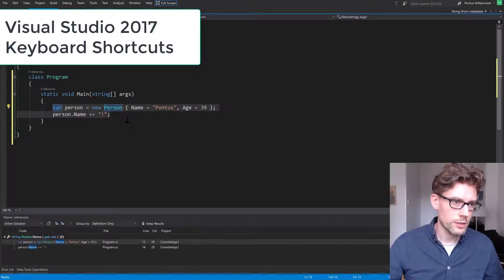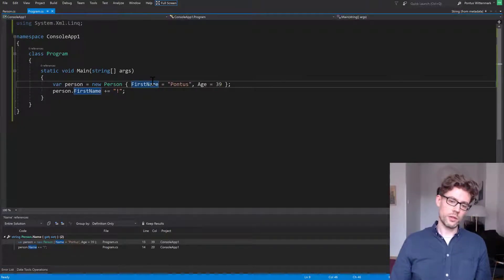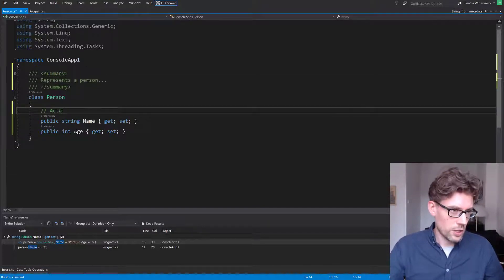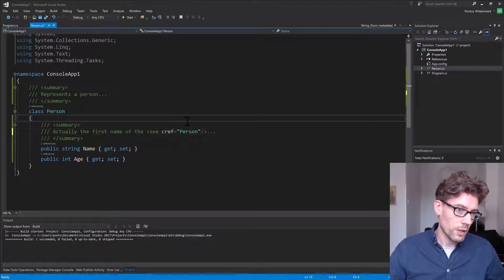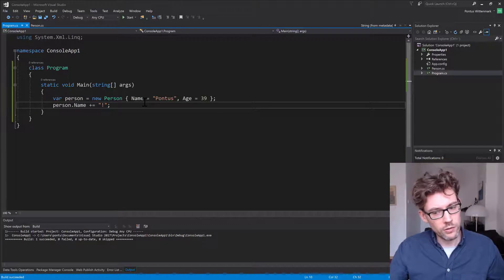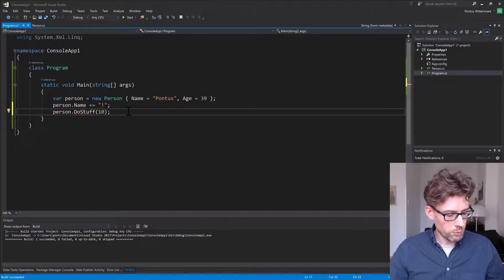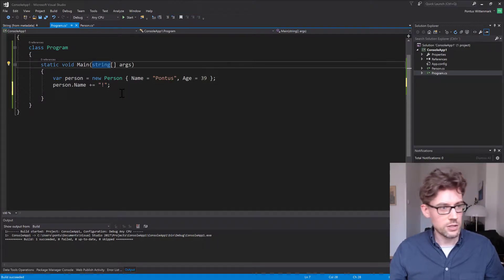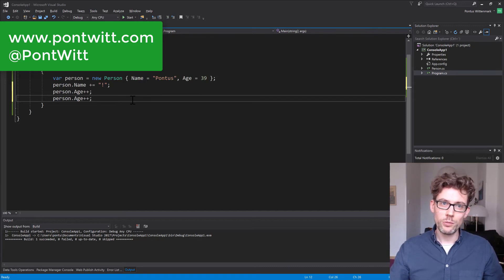Visual Studio Keyboard Shortcuts (Part 2)